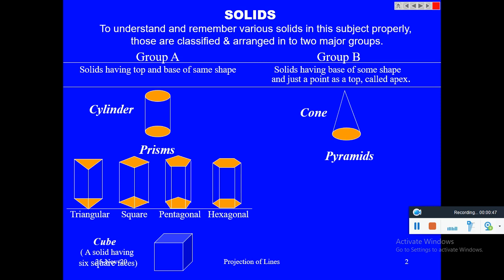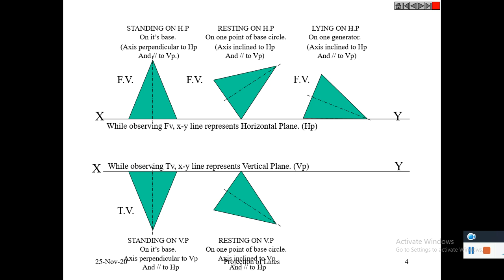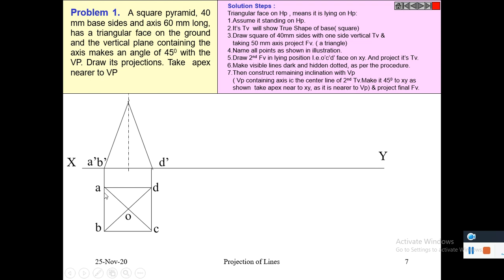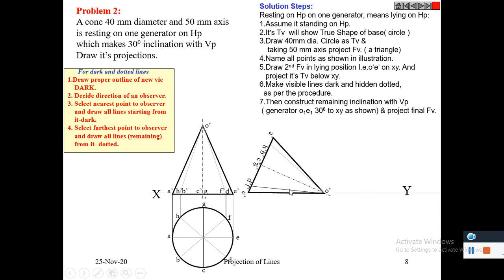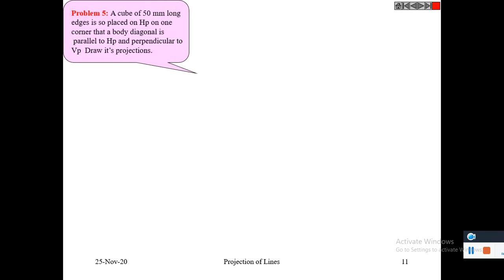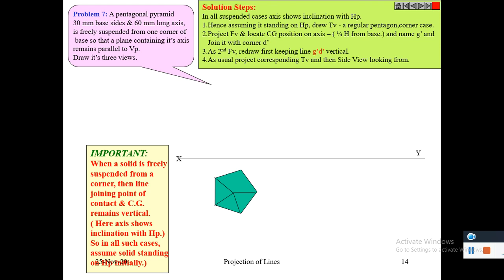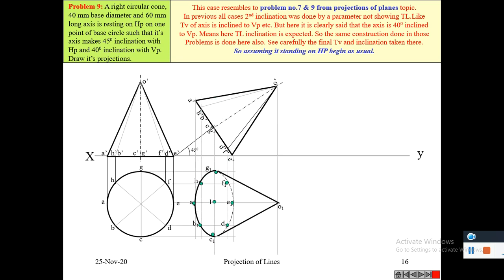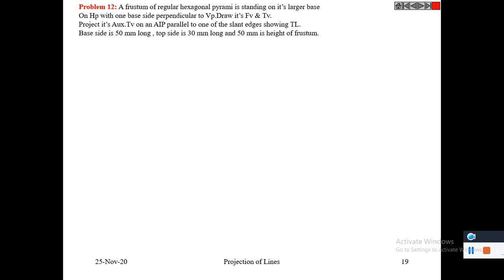9.Projection of Solids